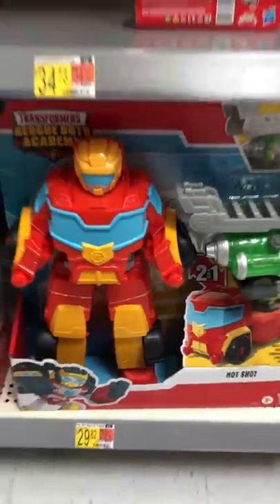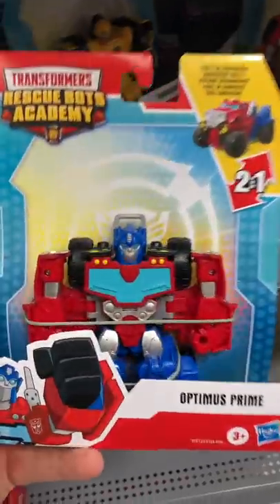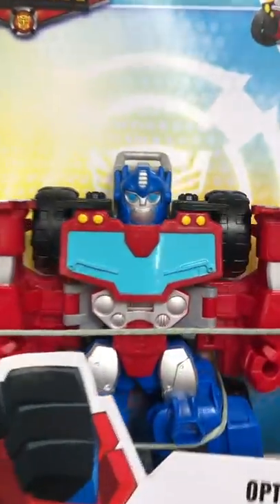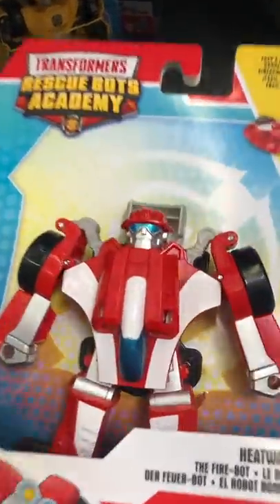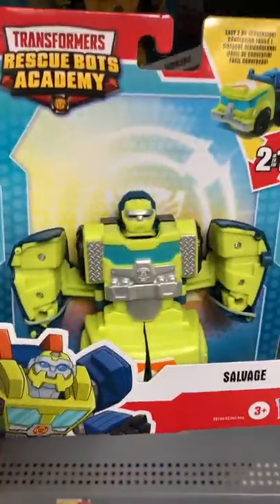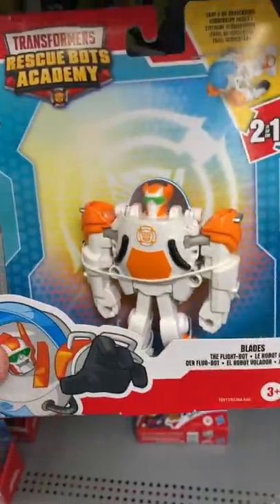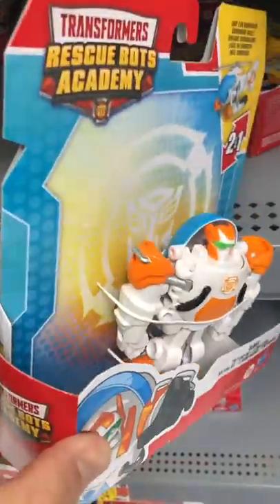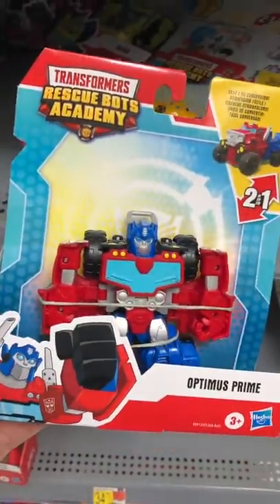Transformers Rescue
Very cool new Transformers Rescue Bots, but wait, they are shorter than the previous versions. Same figures except they are short and stout. Check out the main channel for longer content and a closer look!